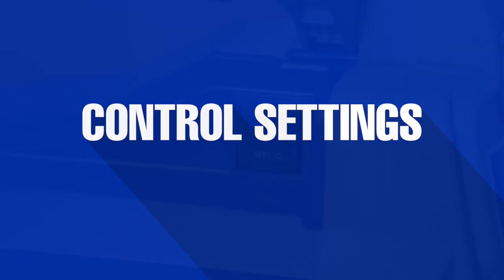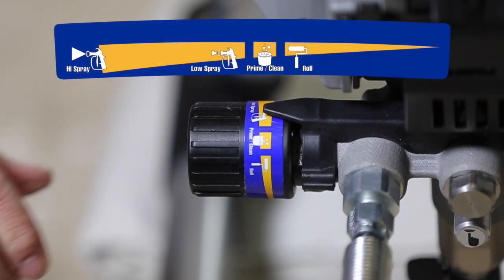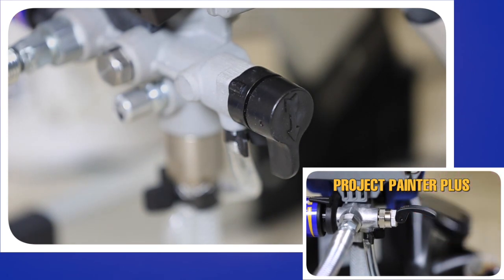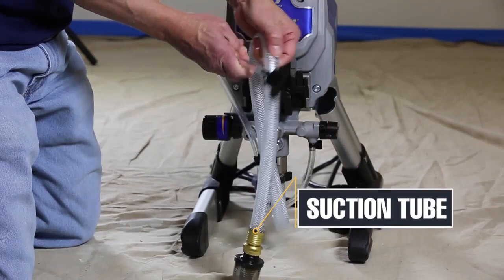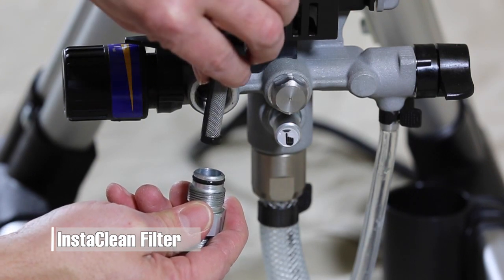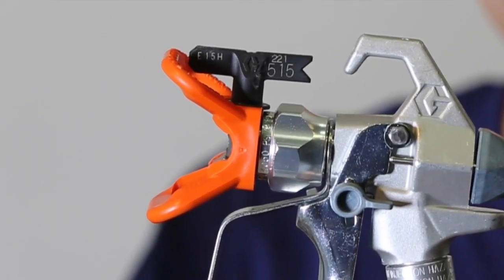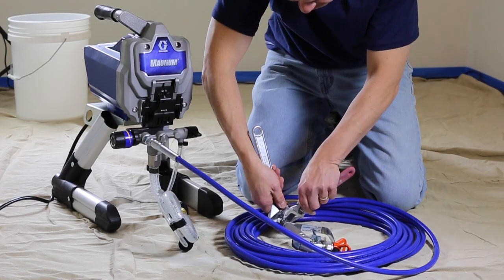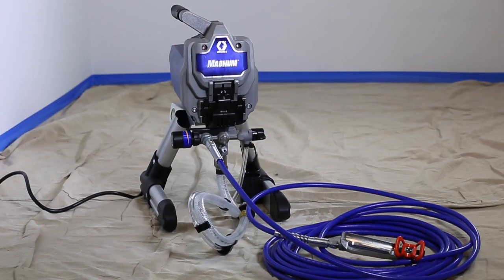Magnum - Operation Guide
Watch this series of videos and read your owners manual for best results and proper safety precautions before operating your new Graco Magnum airless sprayer.
For more info about operating your Magnum sprayer,